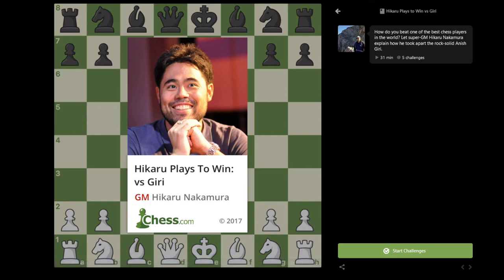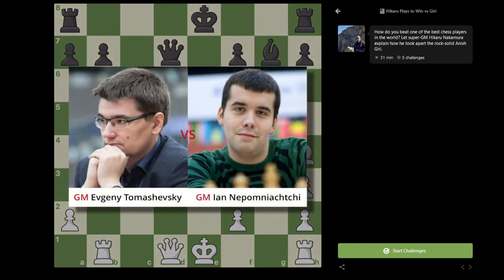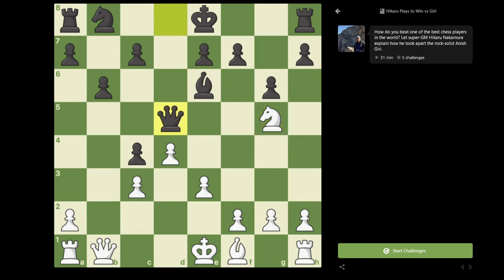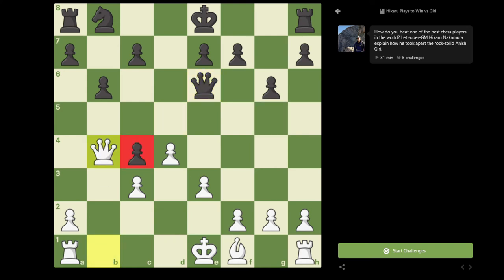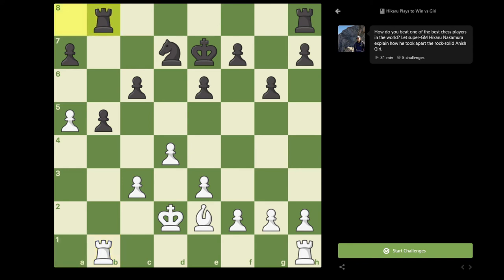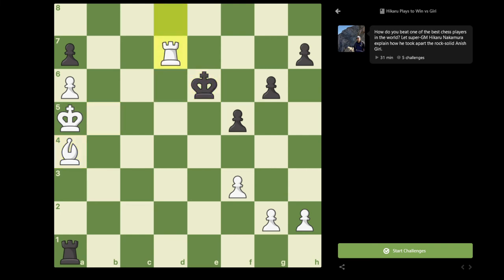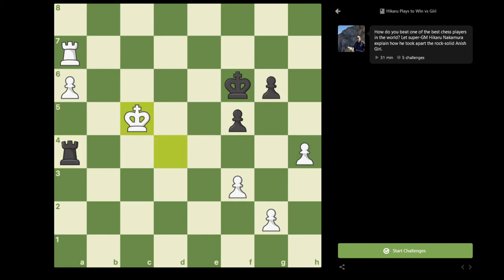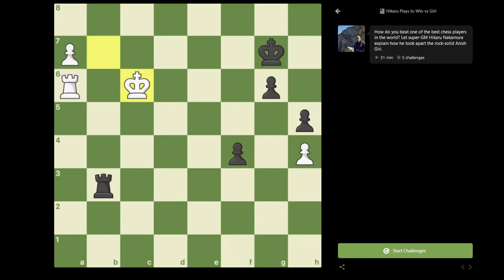GM Hikaru Nakamura Plays to Win vs GM Anish Giri! The Grunfeld Defence